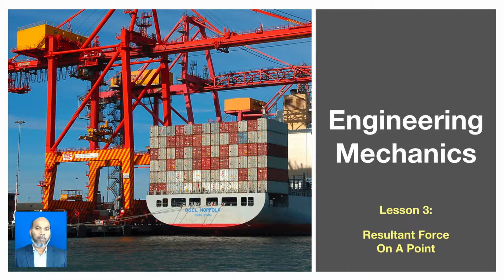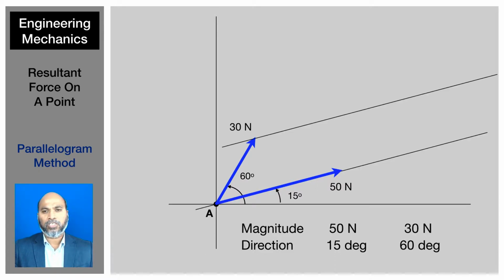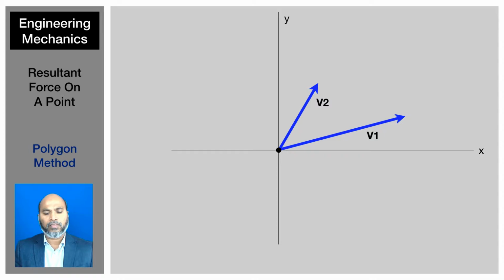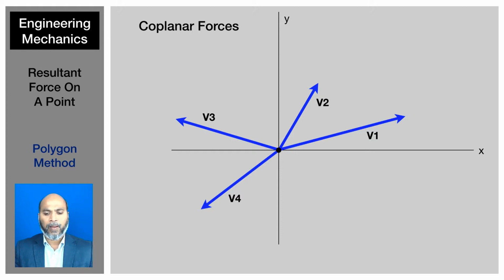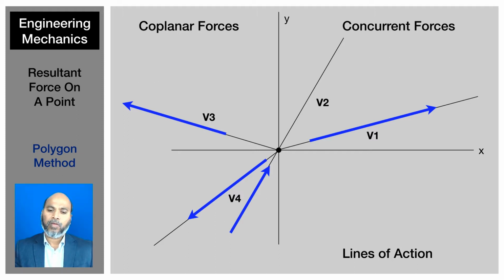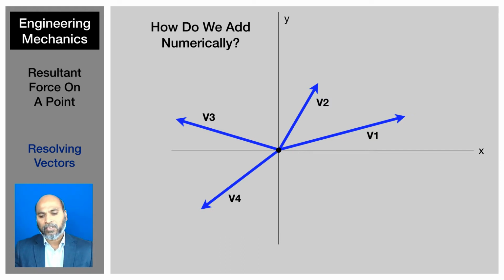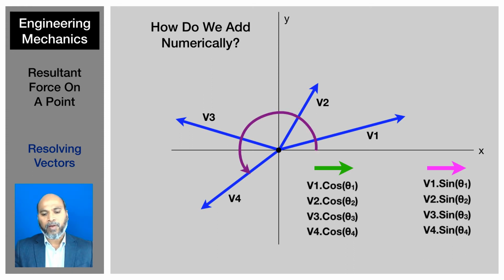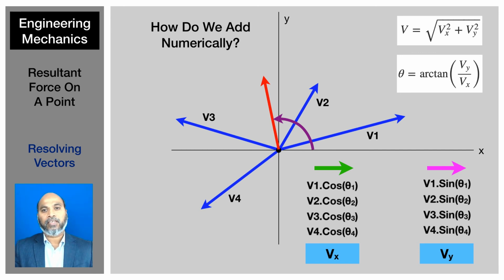03 - Engineering Mechanics - Resultant Force On A Point